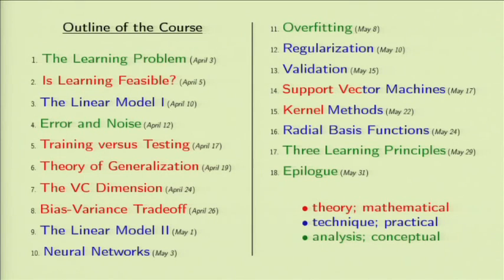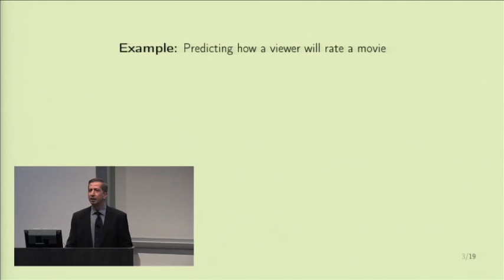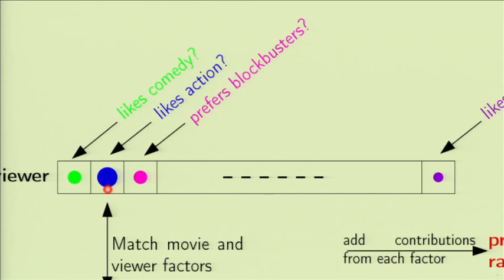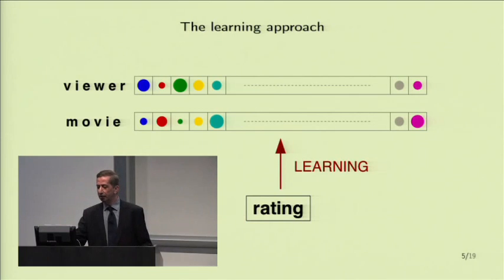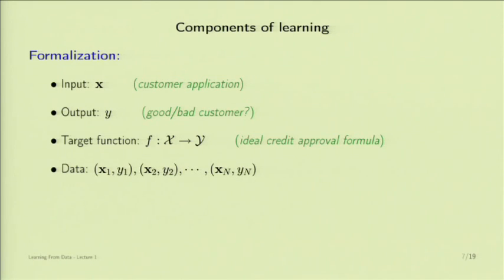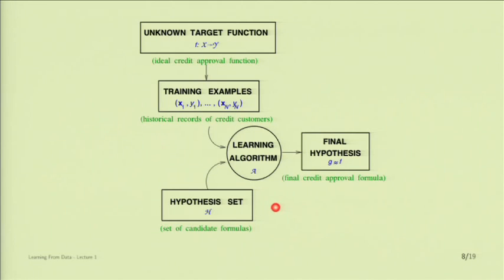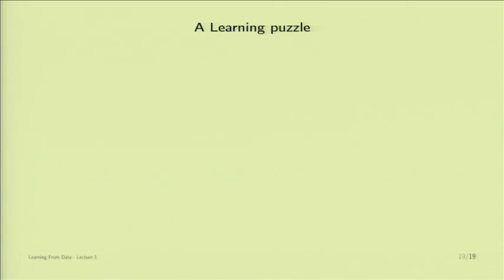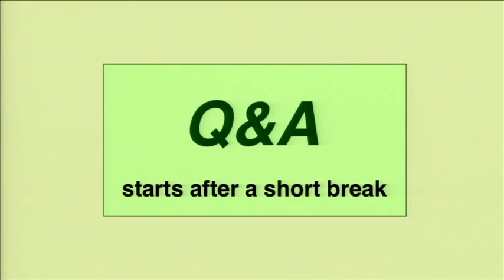NEW WORLD: Caltech's Machine Learning Course (by Professor Yaser Abu-Mostafa) - lecture 1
The Learning Problem - Introduction;
 supervised, unsupervised, and reinforcement learning. Components of the learning problem.
Hameetman Auditorium at Caltech, Pasadena, CA, USA